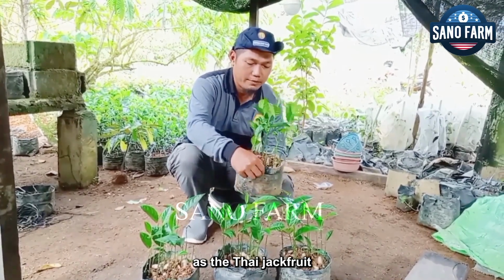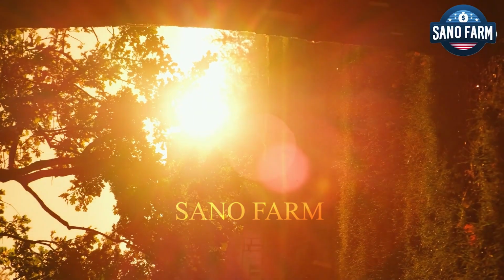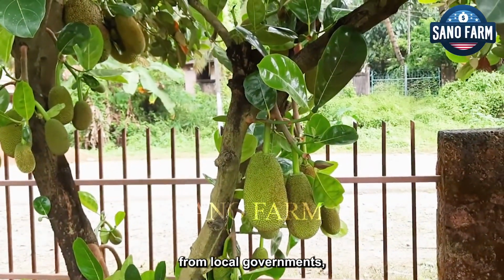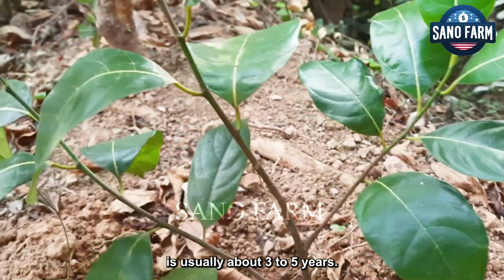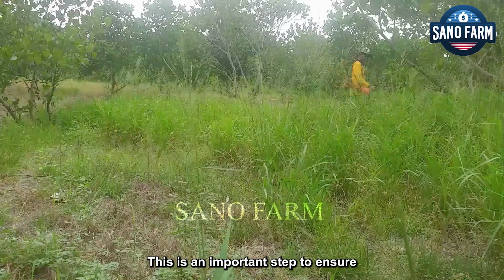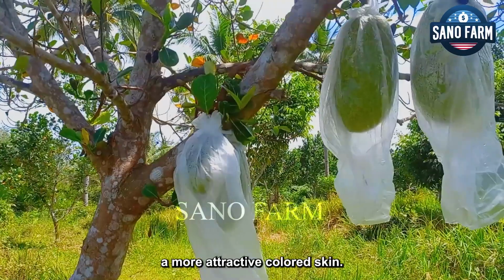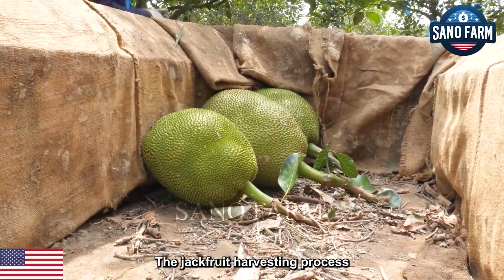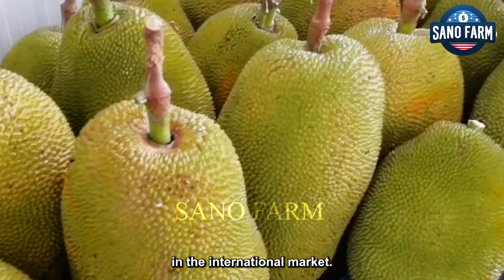I Spent a Day at This AMAZING Thai Farm to Learn Jackfruit Harvesting Secrets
How Amazing Thai Farm Harvests Jackfruit - Thailand Street Food | Processing Factory

In this video, discover how Thai farmers skillfully harvest and process jackfruit. From the fields to the processing factory, every step is handled with precision to ensure top-quality fruit. You’ll see how the processing factory plays a key role in preparing jackfruit for export, maintaining its freshness and flavor. The processing factory is essential in transforming this tropical fruit into a product enjoyed worldwide. Join us as we explore the journey of jackfruit from farm to processing factory in Thailand.

Hello everyone who has come to our SANO - Agriculture Technology channel
Discovery channel about smart agriculture in the world
We study modern agriculture in the world
Let's learn about this modern agriculture today
Images and Videos are free to use under license from:
storyblocks/James Gaither/Tom Goldstein/Sleeping Ghost
♦pexels
♦pixabay
♦ Some of the material used in the video belongs to the esteemed owners.